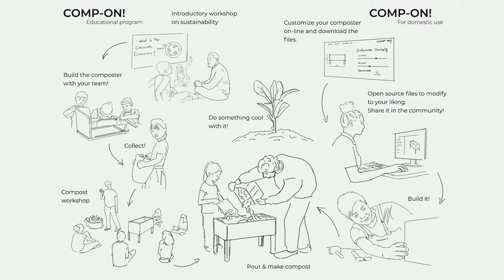Designing Circular Cities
Closed loops, value generation, innovative business models, and modular designs – those are not only principles to guide the transition to circular cities, but also principles distributed designers have been working with for years. On the evening of October 13th, an international group of designers presents their work and share their vision on circular cities. From eco cathedrals and recycled electric skateboards to an infrastructure of battery charge and swap stations for electric vessels: how do designers work on locally produced, but globally connected cities? Join this program online!